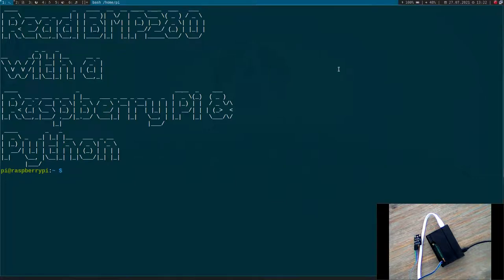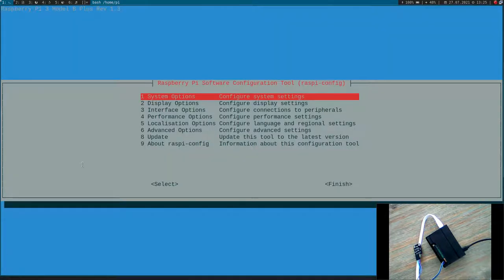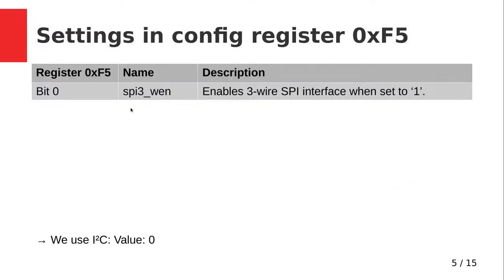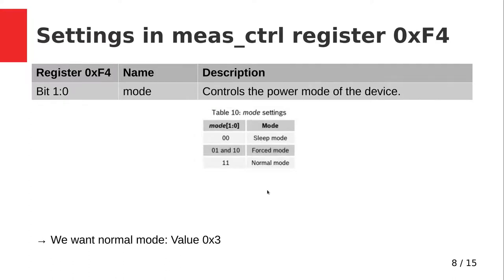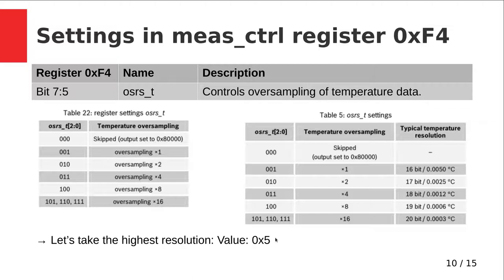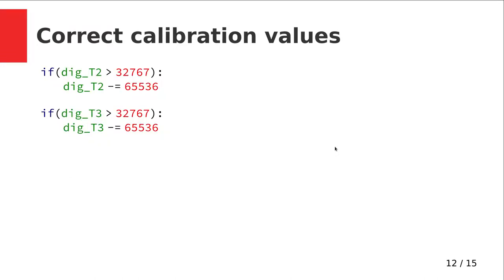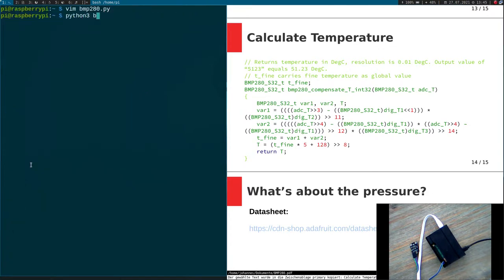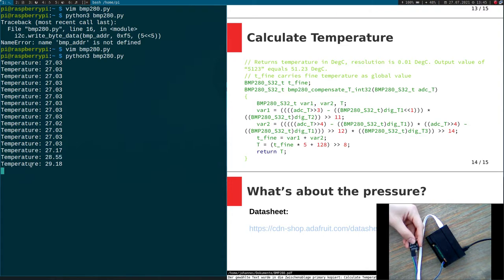BMP280 Pressure & Temperature Sensor with Python over I2C (Raspberry Pi)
In this video I will show you how to read out the temperature of a BMP280 Temperature and Pressure Sensor by using I²C and Python on a raspberry pi.

Of course there are libraries out there (especially for Python) which supports the BMP280 sensor, but it is good to know, how they works under the hood.

Agenda:
0:00 Introduction

1:29 How to connect the sensor?
4:49 What's behind the memory map?
14:00  Writing a simple Python script to read the temperature
22:42 Demonstration of the script
23:34 What's about the pressure?